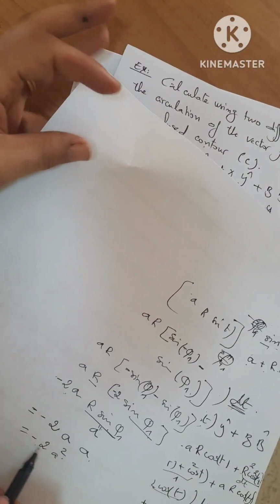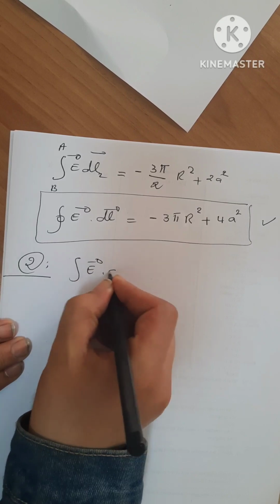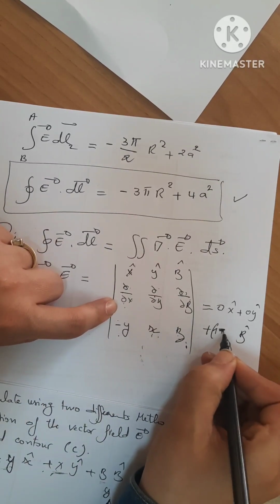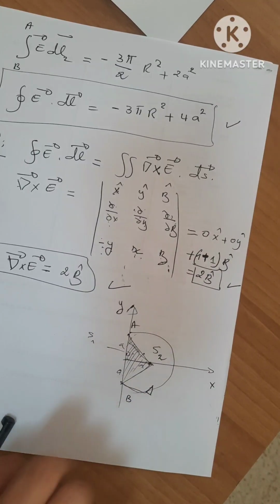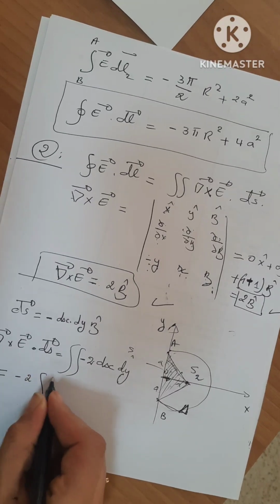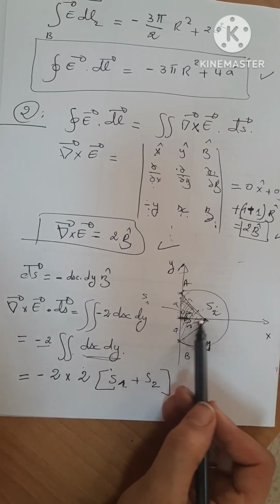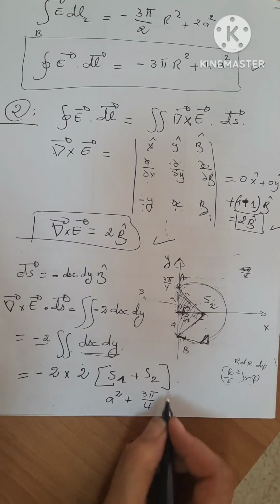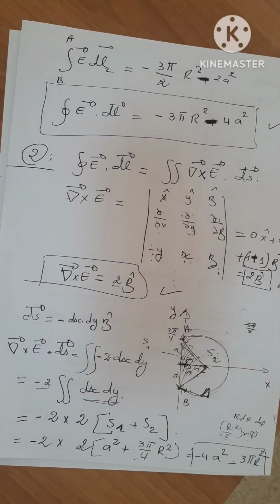example 7 . part 2